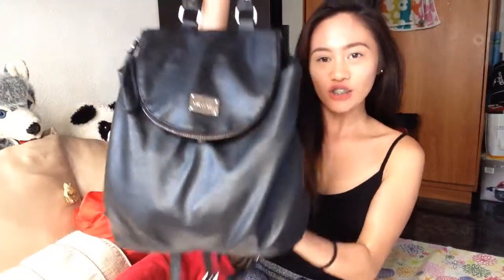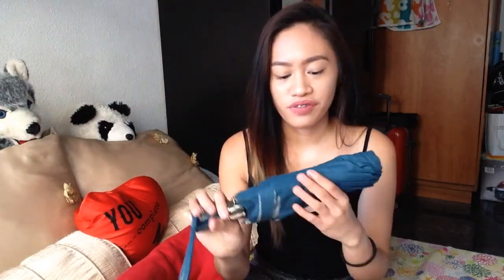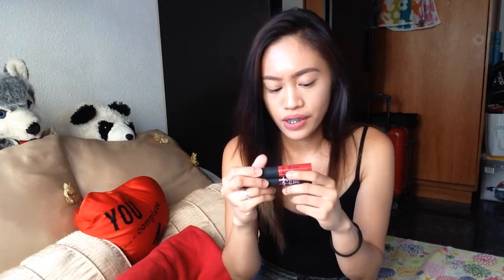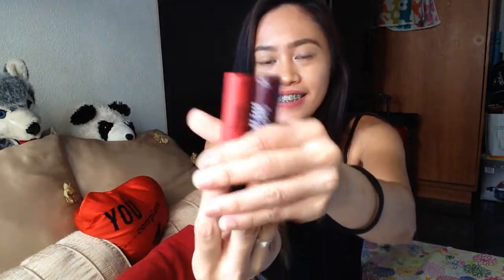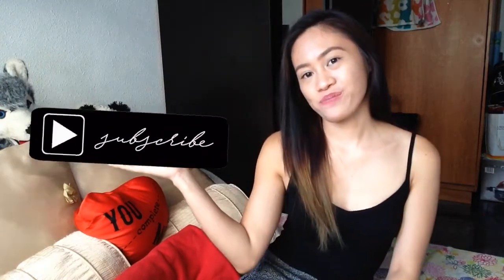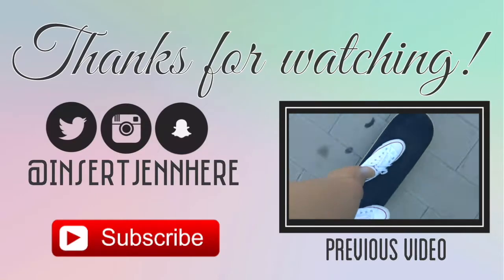WHAT'S ON MY BAG | Theresa Jennise